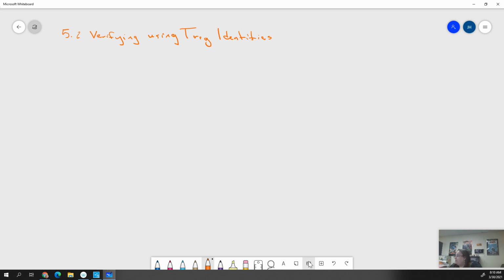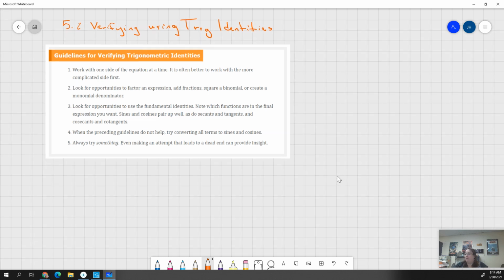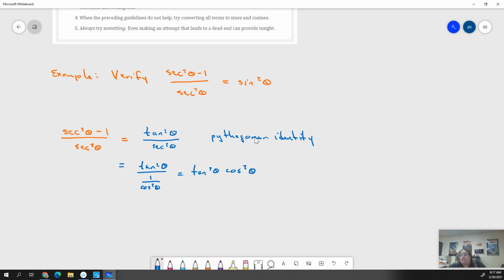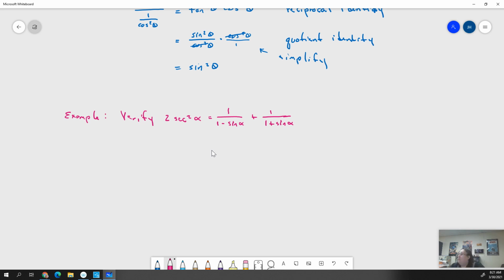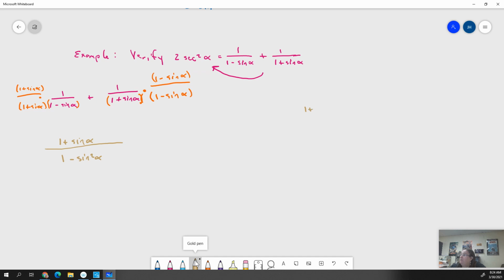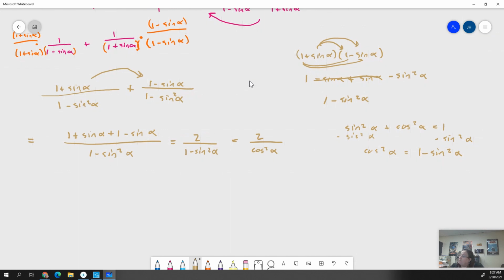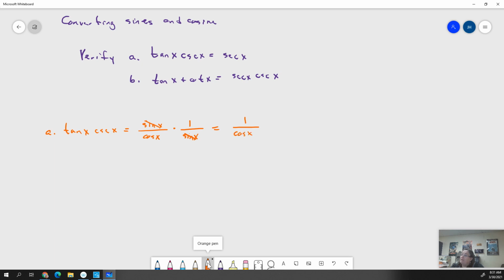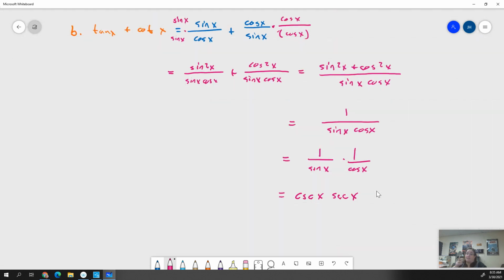In-class lesson 3/30/2021